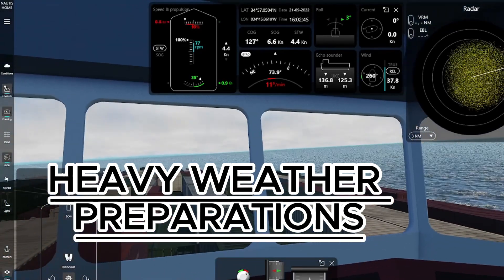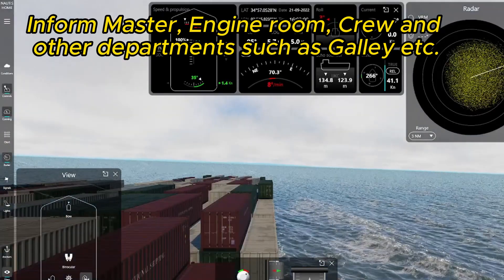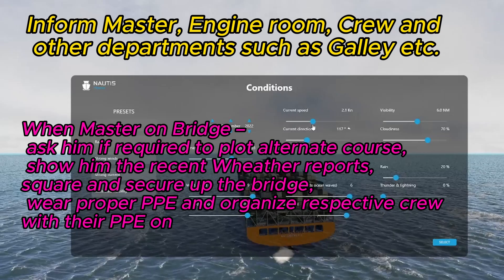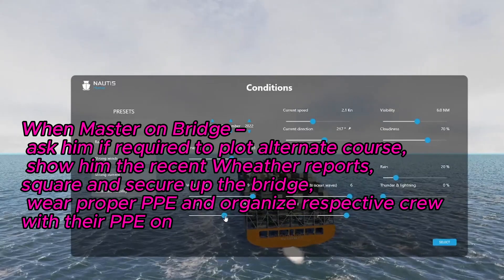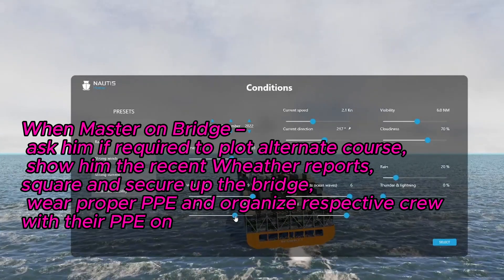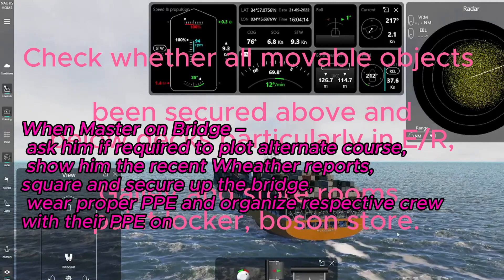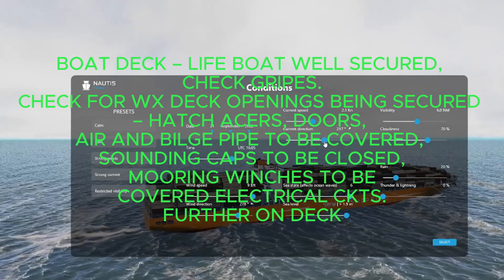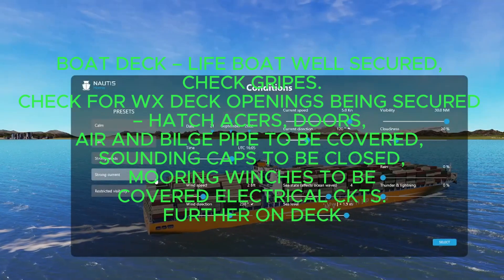Heavy weather checklist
follow me in my messenger